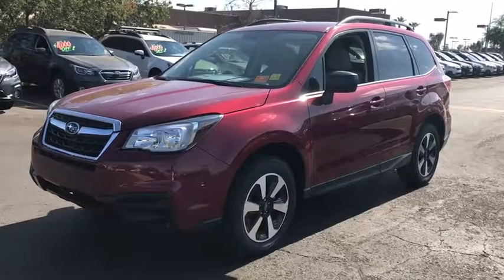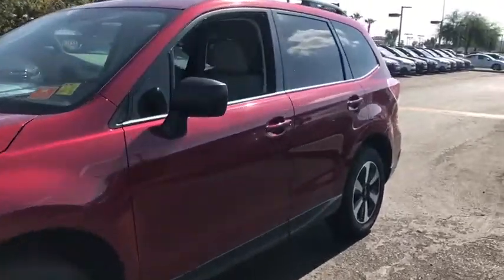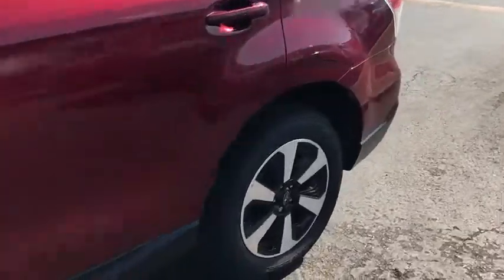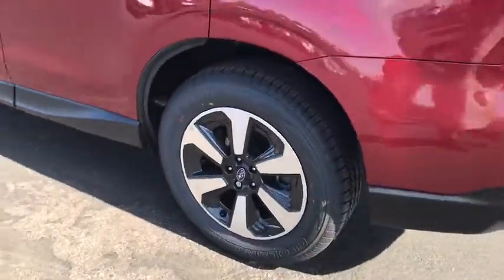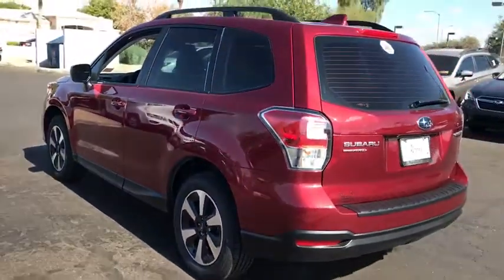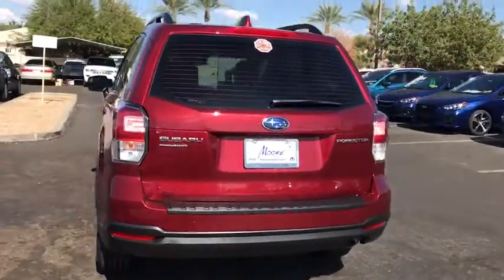2018 Subaru Forester Phoenix, Peoria, Scottsdale, Avondale, Surprise, AZ S6780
Peoria Subaru
8590 W Bell Rd

Theres a lot to love about the 2018 Subaru Forester. The balanced design of Symmetrical All-Wheel Drive creates uniform stability and delivers an optimal distribution of power for maximum traction. This creates improved handling, efficiency, and a quicker response to road conditions. The horizontal layout of the SUBARU BOXER engine allows for a low center of gravity for improved response. It also sits low in the frame, helping it to drive under the chassis in a front-end collision and protect the passenger area. In the cabin, keep warm when the temperature gets cool with an available heated steering wheel. The available 10-way adjustable power drivers seat also features an available two-position memory function, providing optimal comfort at the touch of a button. A standard Rear-Vision Camera enhances rear visibility when backing up. The display includes guides to help you see the vehicles path and judge distance to other objects. And with available Reverse Automatic Braking, your vehicle can even stop itself to avoid objects behind while in reverse. STARLINK Multimedia connects you to music, news, navigation, podcasts, weather, and more. Wireless pairing and hands-free smartphone operation allow for safe and easy access to your favorite content through Pandora, SiriusXM Satellite Radio, and a host of new and fun STARLINK apps.